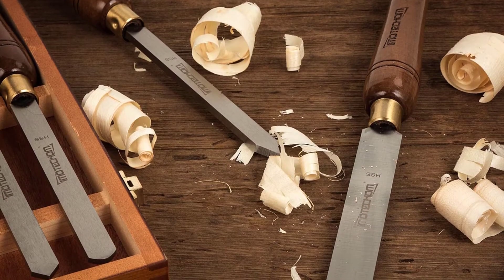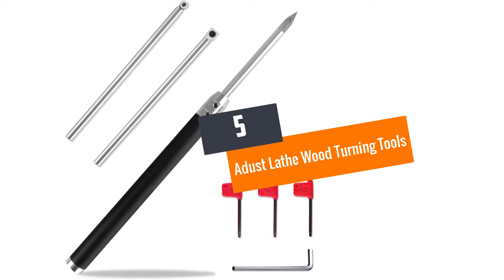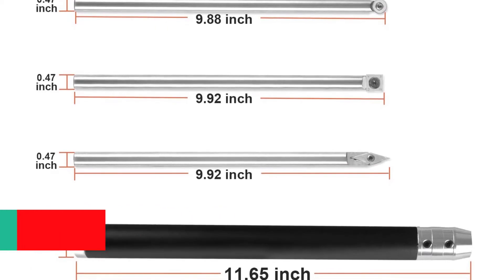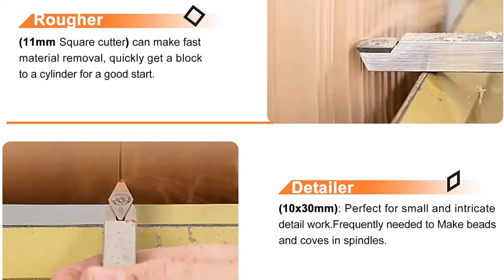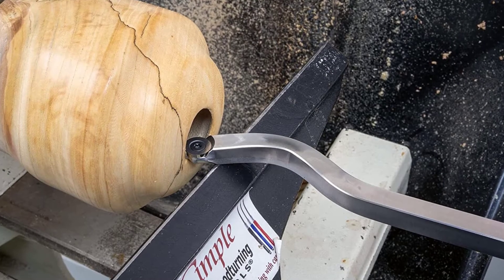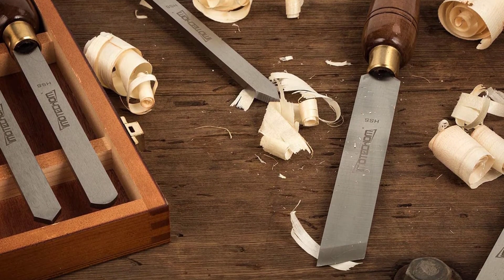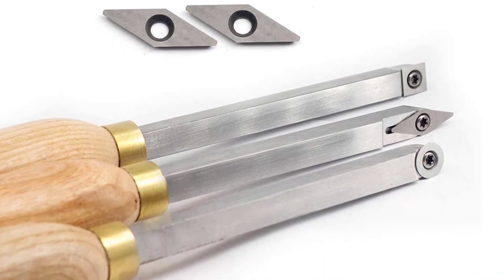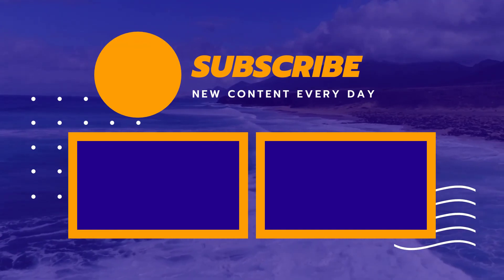TOP 5 Best Woodturning Tools in 2022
☛ All The Links to Best Woodturning Tools listed in this Video:-

▶️5.Adust Lathe Wood Turning Tools.

▶️4.3 Piece Carbide Woodturning Tools.

▶️3.imple Woodturning Tools.

▶️2.IMOTECHOM 8-Pieces HSS Wood Turning Tools.

▶️1.YUFU TOL Carbide Woodturning Tool Mini Size.